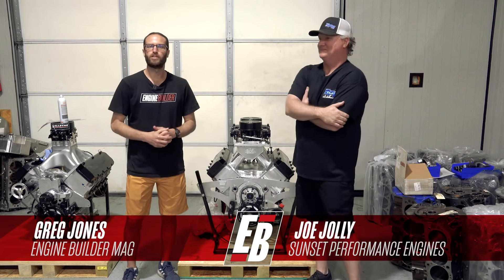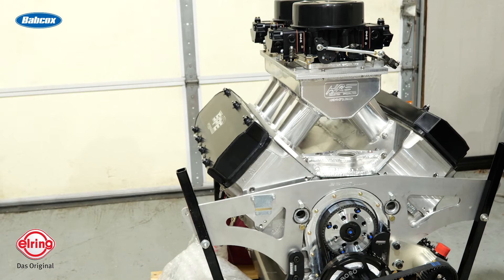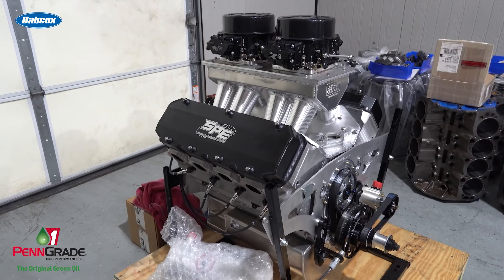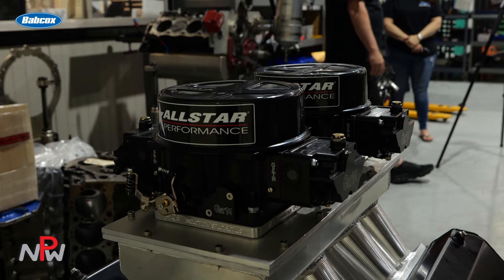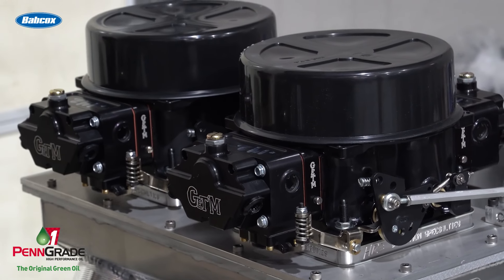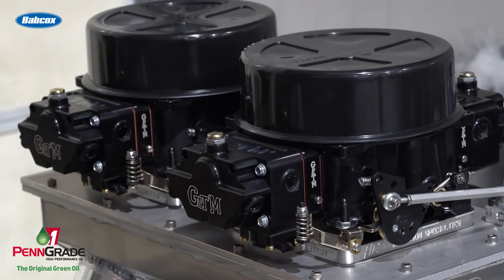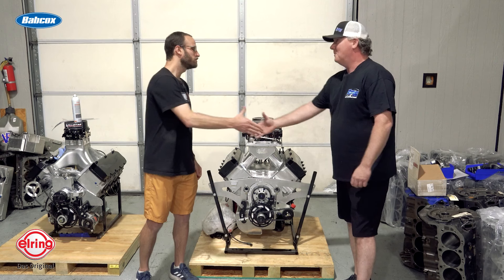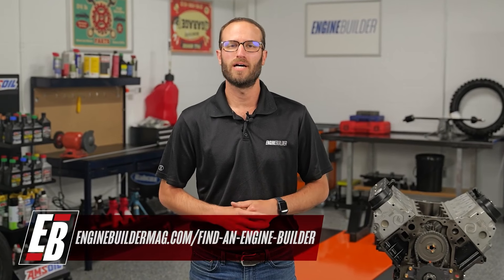655 cid 9-Degree Big Block Chevy Engine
We first got to know Joe Jolly of Sunset Performance Engines in 2018, but just recently got the chance to see his performance engine and machine shop located north of Dallas in Sherman, TX, and we were definitely impressed. Joe has a background in NHRA Pro Stock, and now builds engines for Top Sportsman, Top Dragster, Super Comp, Super Gas, Super Street, and X275. While we were there, Joe showed us a 655 cid big block Chevy engine that incorporates some of Joe's latest developments.